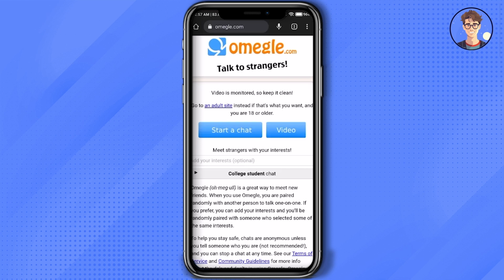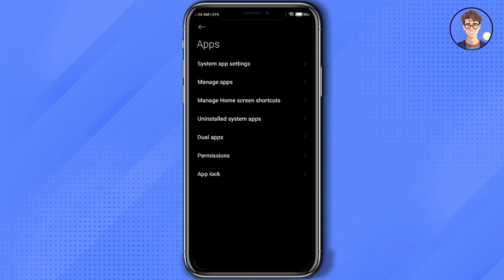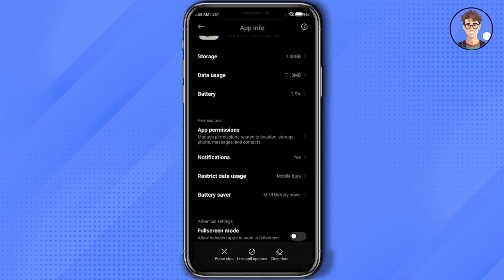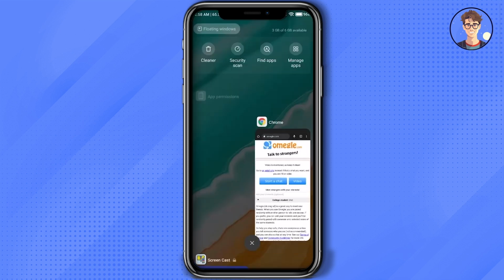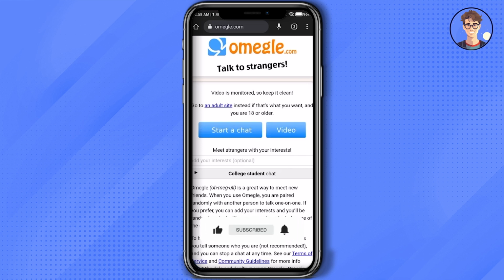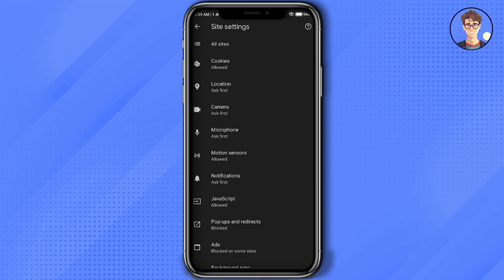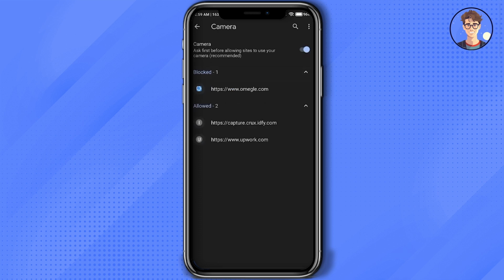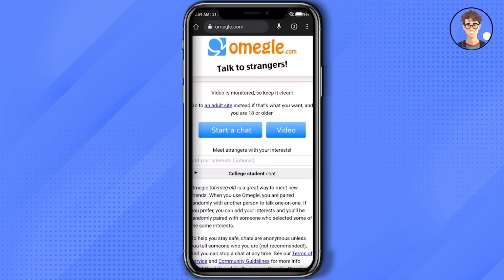How To Fix Omegle Camera Blocked (EASY & FAST)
How To Fix Omegle Camera Blocked.